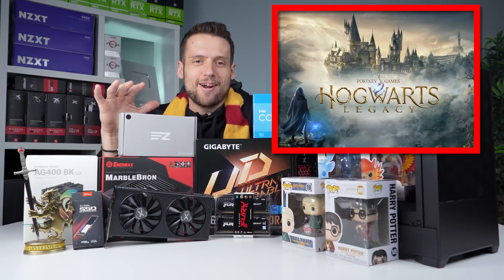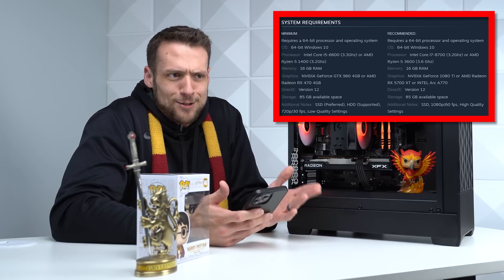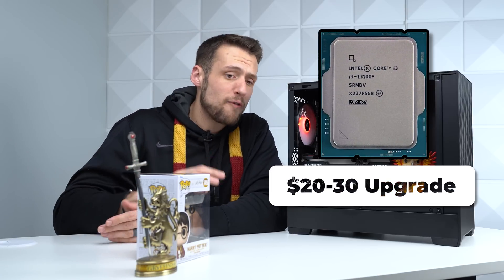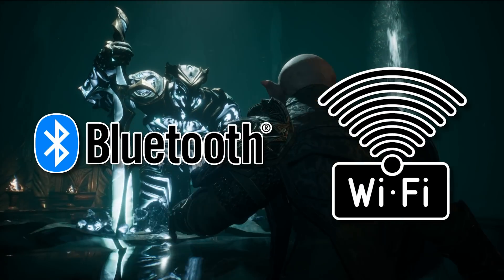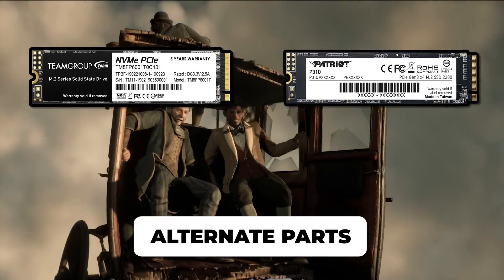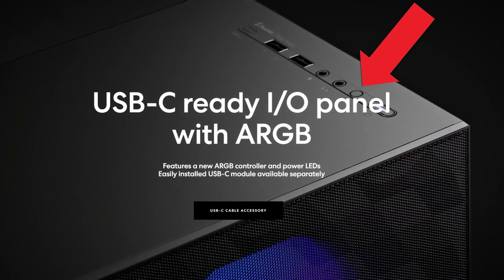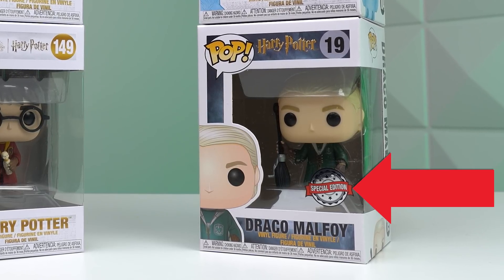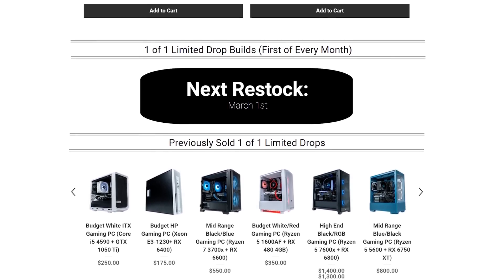How to Build an EASY Gaming PC for Hogwarts Legacy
Grab Pawns.app and an instant $1 bonus before the deal expires

Get ready to join House Gaming PC and build a budget-friendly Harry Potter themed PC to play the new game, Hogwarts Legacy. In this video, I'll show you how to build a PC step by step and provide alternative parts in case you can't find what we used. This build features all brand new hardware that's easy to find and I'll break down each part so you know exactly what you need. Plus, I'll also show you how to make some extra money to fill up your Gringot's bank vault. And for those who are worried about performance, I'll provide benchmarks and gameplay footage of Hogwarts Legacy and other games.

Support ZTT!

Follow ZTT!